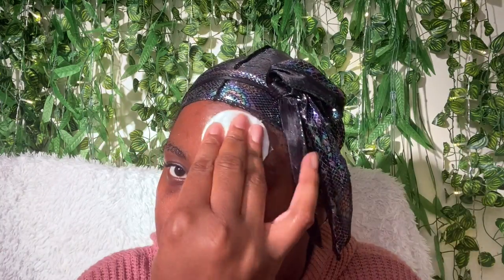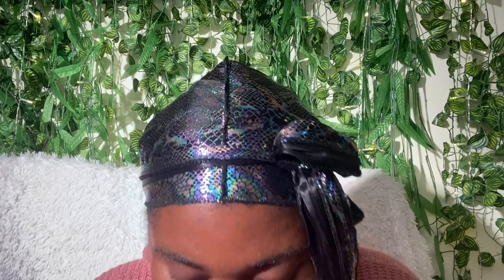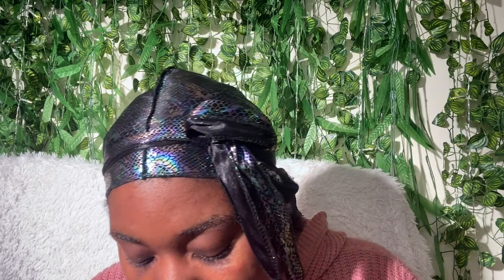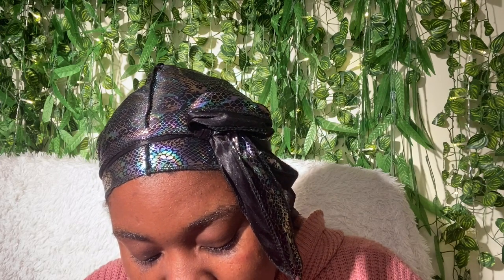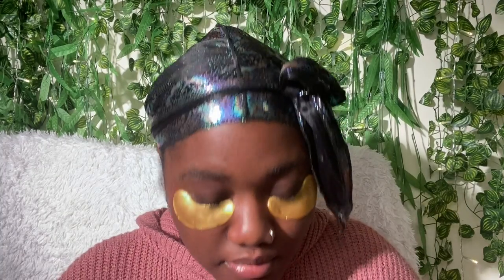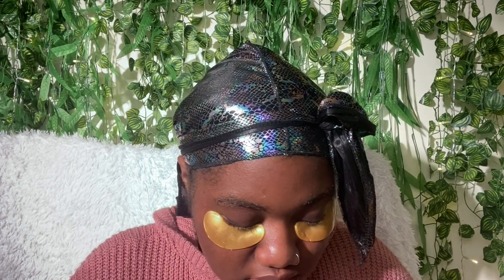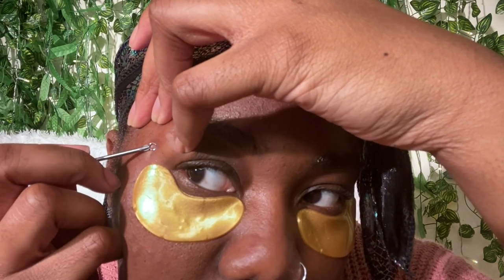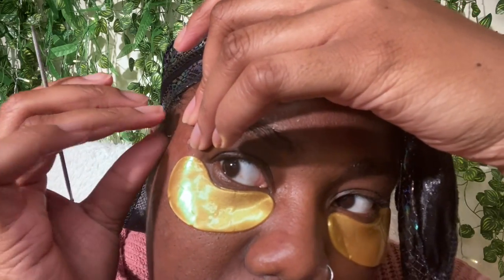BEAUTY HAUL UPDATE!!! | Blackhead Vacuum and Pimple Popping Part 2 of 2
Products used in the video:

Blackhead Vacuum by Euasoo
L'Oreal Hydrafresh Toner
Grace & Stella Eye Masks
Rose Water w/ Glycerin from The Heritage Store